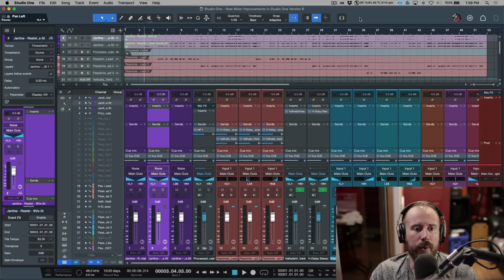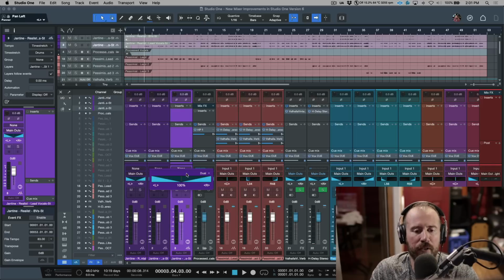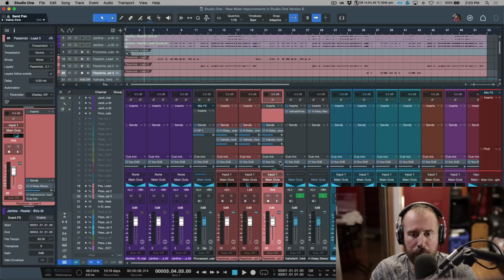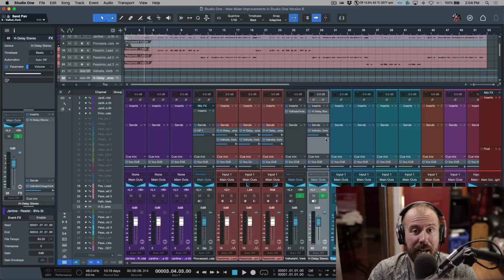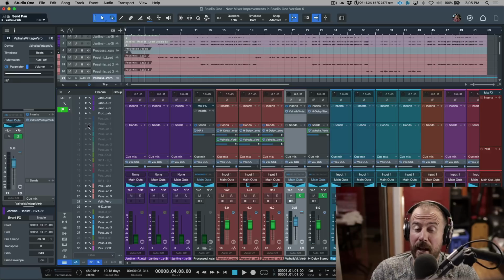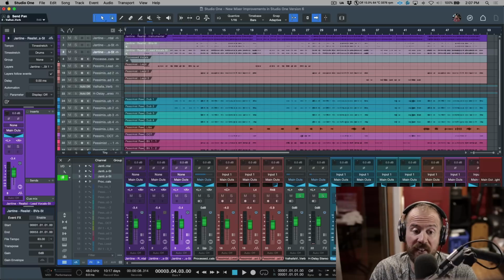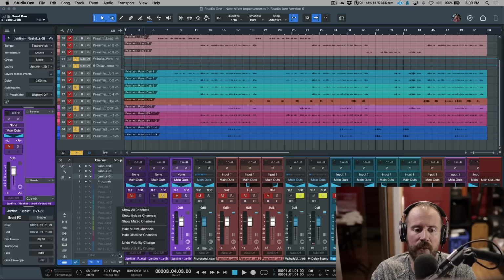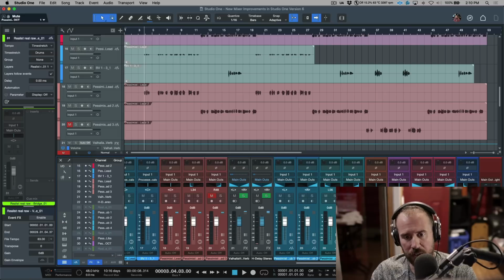New Console Improvements in Studio One Version 6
In this video, I take a look at some of the new Mixing / Console features that were added in Studio One Version 6.0.